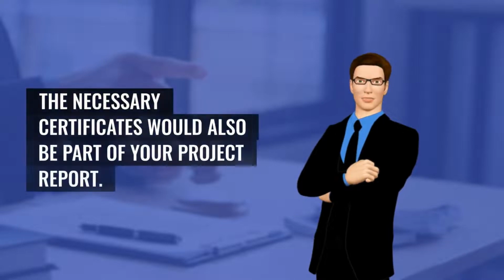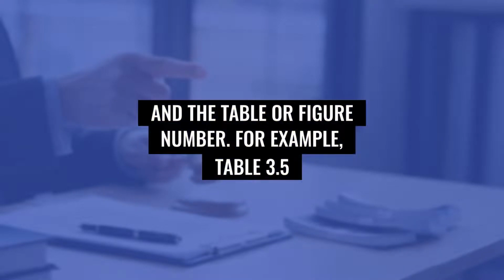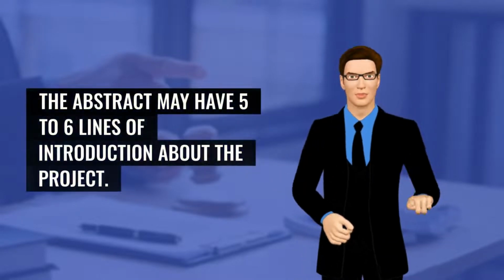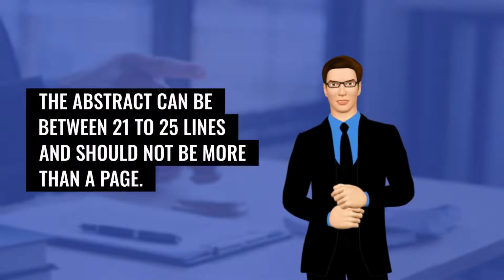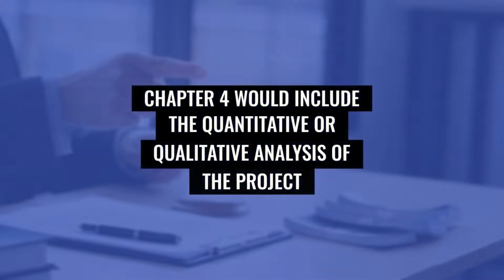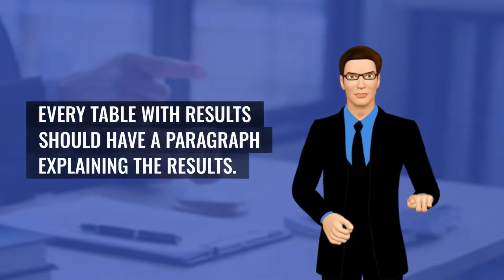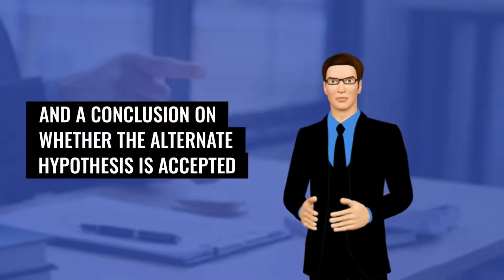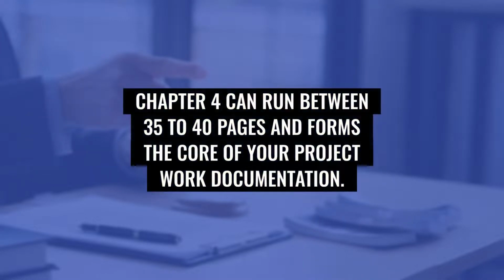Preparing PG project reports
Guidelines to prepare postgraduate academic project reports